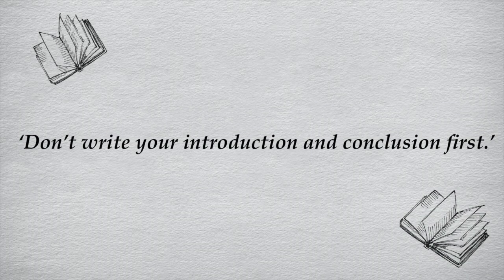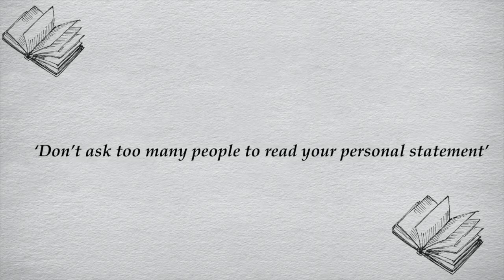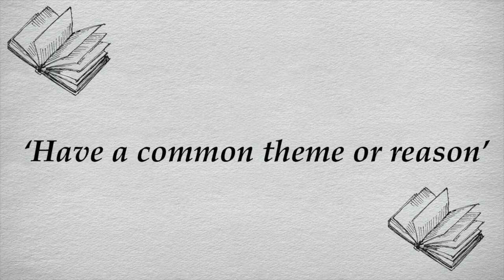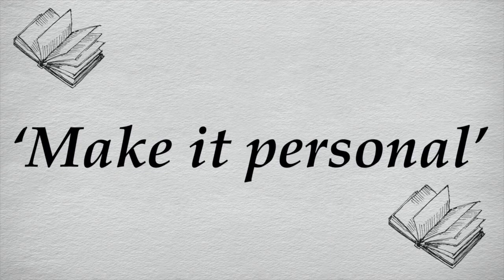HOW TO WRITE PERSONAL STATEMENT FOR UNIVERSITY IN THE UK?(Top tips and step by step guide)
In this video I will be sharing with you tips that I found useful when writing my personal statement. I thought this would be a perfect time to share with you as the application process is just around the corner. I hope you found this video helpful.